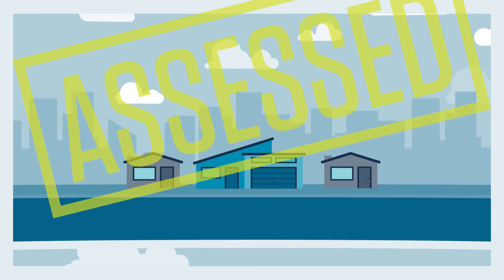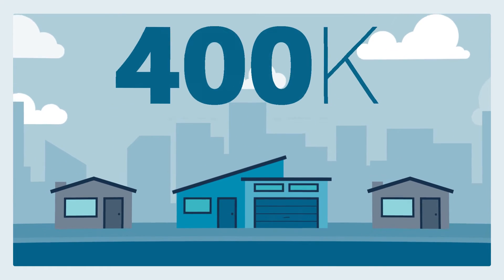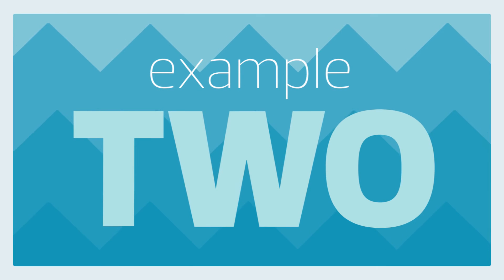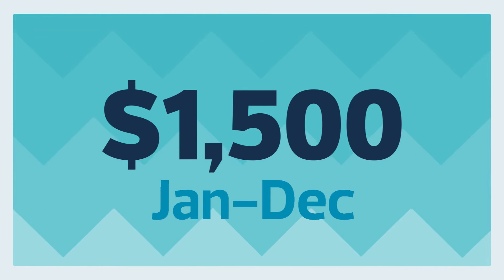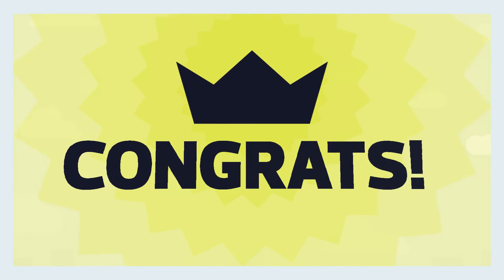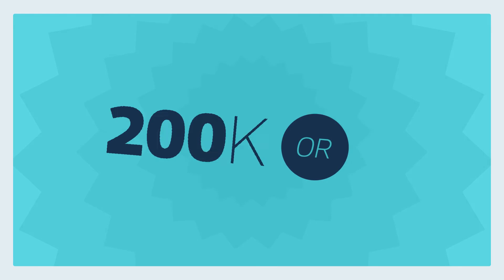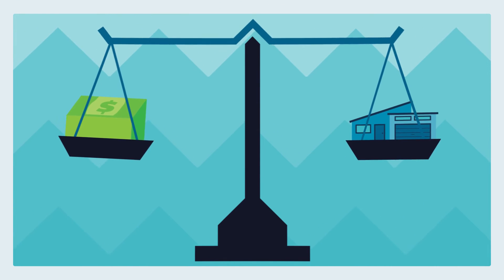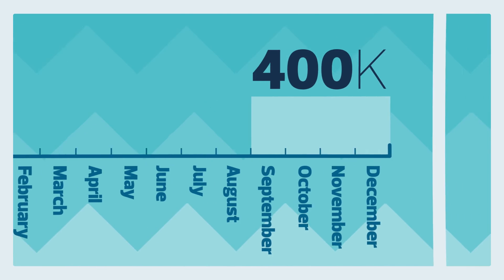What is a supplementary assessment?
Hope you didn't pay for that whole seat, cause you're only gonna need the edge — today we're answering the question: What is a supplementary assessment?

I'll give you a moment to collect yourself.

So, supplementary assessment — to boil it down, if you own property that was under construction and that construction was finished during this year, and because of that, the value of your property went up, you get a "supplementary assessment."

Why? Because the value of your property went up, but you are still paying property taxes on the old, unfinished value.

If you remember the assessment notice you got way back in January — The one that stated the value of your property as of July 1st of the previous year?

Well, now you're living in a brand new home, but you've got an old assessment value, which means you're not paying your fair share of property taxes for the year. A supplementary assessment is how the city addresses this discrepancy.

Let’s compare this fine old Edmonton house to a house still under construction to get to the bottom of this whole thing.

Example one, a finished house: You own a finished home that was valued at $400,000 as of July 1st of the previous year. Therefore, you’re gonna pay around $3,000 in property taxes for the current calendar year.

Example two, an unfinished house: You own a partially completed home
that was valued at $200,000 on July 1st of the previous year. Therefore, you would pay around $1,500 in property taxes for the current calendar year.

But, the go-getter that you are, let’s say you finish construction on your previously unfinished house and move in in September of the current year.

Congrats, you brought its total value up to $400,000 with four months left in the year. Which illustrates the problem that supplementary assessments solve.

Are you going to pay the property taxes on a $200,000 house even though you’re living in a $400,000 house for the latter part of the year? No, that’s not chipping in a fair share, which is the whole point of property taxes. But, on the flip side, are you supposed to pay for a full year’s worth of taxes on a $400,000 house, even though you’ll only have one for the last four months this year. No, that would also be unfair.

In the name of fairness, after completing your awesome new house, you receive a supplementary assessment, and pay property taxes of $500 to pay for just four months of property taxes on the additional $200,000 in value you added to your house. Four months of new house, four months of new property taxes. Math makes sense.

And that’s what a supplementary assessment is for.

Basically, to sum it all up, to get down to brass tacks, to put a bow on it — if you’re a property owner, and you finish new construction during the current year, you will get “a supplementary assessment” in order to make sure the share of taxes you’re paying for the year is fair.